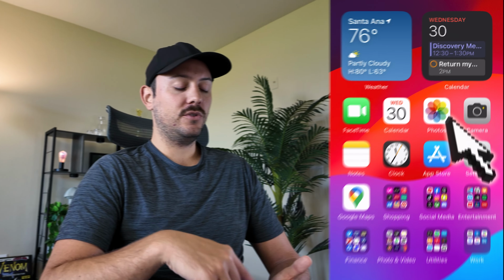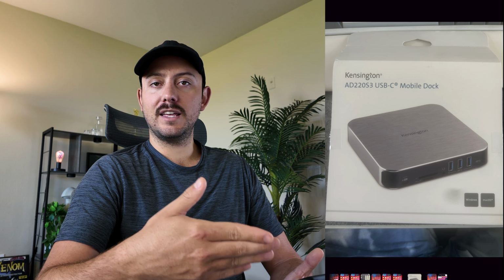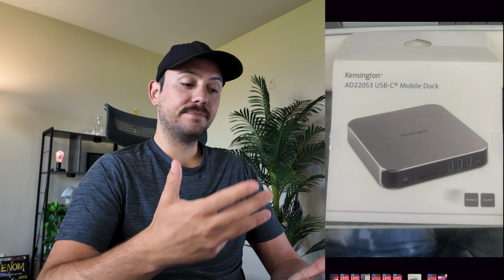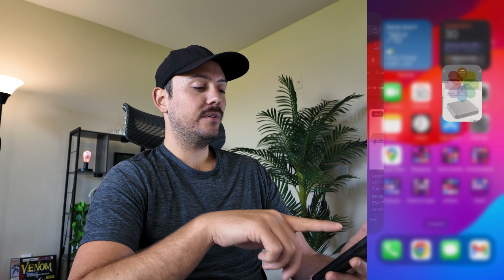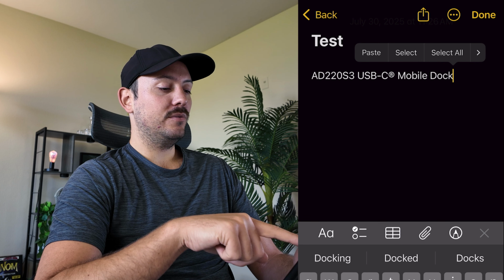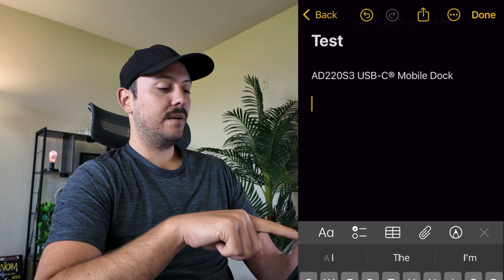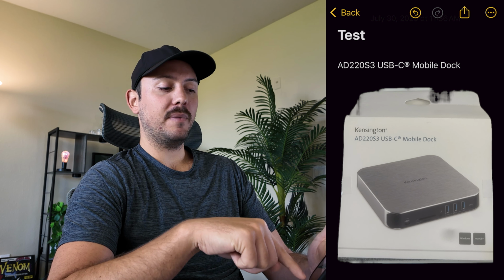How to Remove Background from Photo on iPhone (Quick & Easy Tutorial)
In this video, I’ll go over how to remove the background from a photo on iPhone using the Photos app. I’ll show you how to open the app, select a photo, and tap and hold the subject to cut it out. You’ll see how to copy and paste the image into other apps for editing or sharing. This simple iPhone photo editing trick makes creating background-free pictures fast and easy.

Be sure to watch this video all the way as I cover how to use iPhone background removal for social media, messages, and creative projects. I’ll show how to paste photos into Notes, Mail, or other apps to get more use out of your pictures. You’ll also learn how to share edited photos directly to friends or other devices with the share option. These iPhone editing tools help you create cleaner images without downloading extra apps.

Removing the background from a photo on iPhone is a powerful tool that helps with editing, design, and personal projects. This step by step tutorial shows how to cut out objects, isolate people, and create clean photos for work or fun. With iPhone background removal, you can make stickers, improve your photo quality, and prepare images for presentations or posts. These iPhone tips give you everything you need to make your photos look professional in just seconds.

How to Use and Customize Control Center on iPhone | Add, Remove, and Edit Shortcuts in iOS

– Brett

Timeline:
0:00 - Introduction
0:10 - Opening Photos App
0:14 - Selecting a particular Photo
0:22 - Tapping and Holding the chosen Photo
0:52 - Copying and Pasting the Photo into desired Apps
1:00 - Selecting Share Option to Send to other Devices or Apps